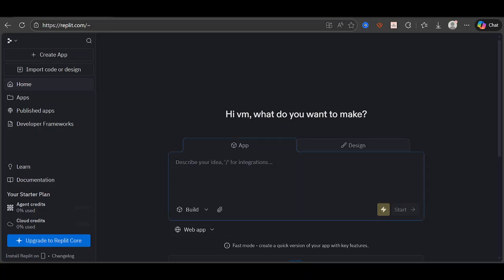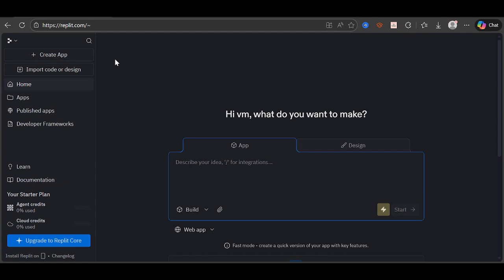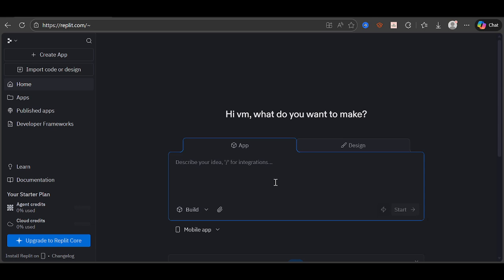How to Use Replit for Coding and Building Software 2026 (Replit Tutorial)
In this comprehensive tutorial, we delve into how to effectively use Replit for coding and building software, an essential tool for both beginners and experienced developers. You’ll discover its features, interface, and how to leverage its collaborative capabilities to enhance your coding projects.

By watching this video, you will gain practical insights into navigating the Replit environment, coding efficiently, and building robust software applications. Watch till the end for expert advice that can elevate your coding journey!